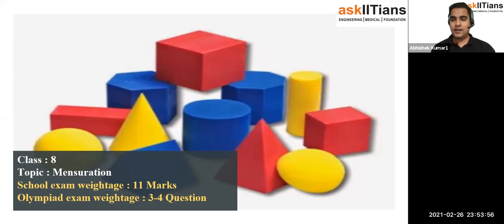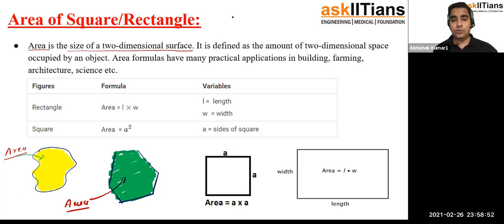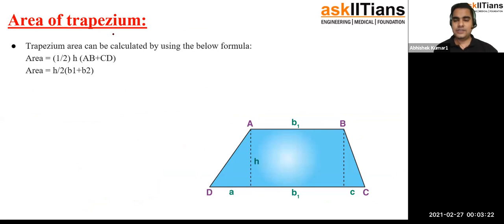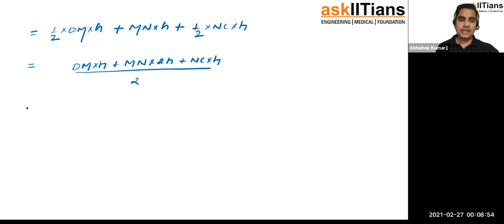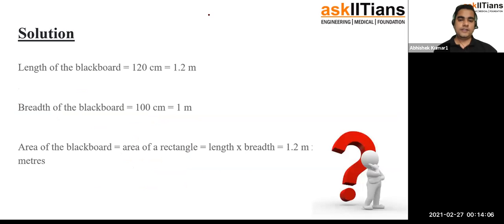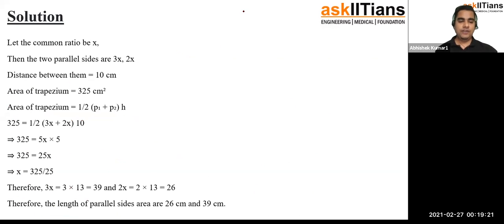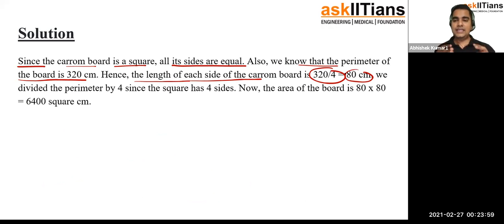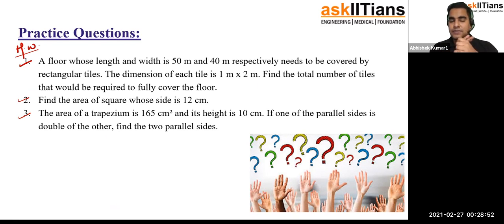Introduction | Lecture-1 | Visualising shapes | Maths | Grade- 8 | JEE|NEET | Olympiads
🌟 Introducing AskIITians YouTube Channel Playlist for Class 8th Math - Mensuration🌟

Abhishek Kumar sir has explained Mensuration | Introduction and recall area of Square/Rectangle

For more information on Linear Equations in one variable, refer to our revision notes on Class 8 Maths